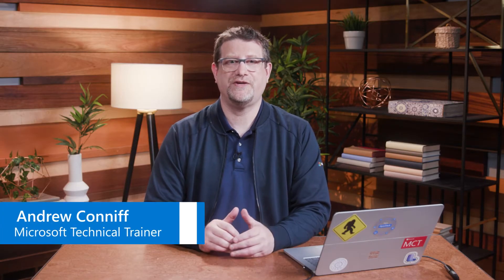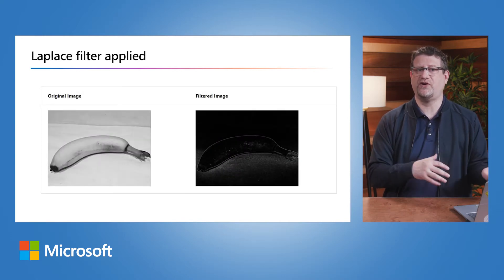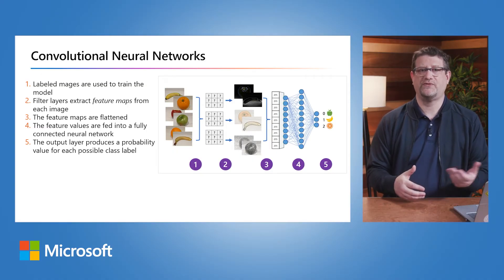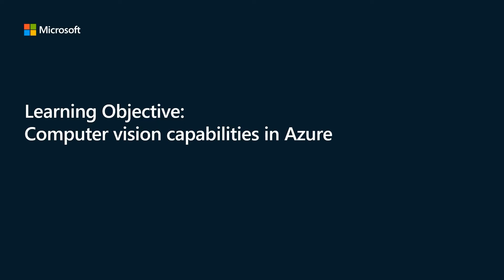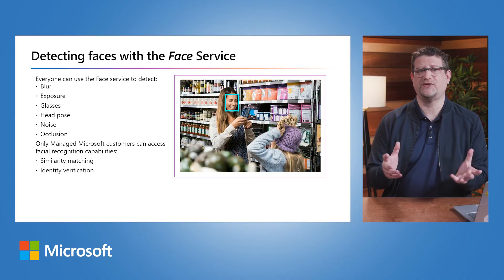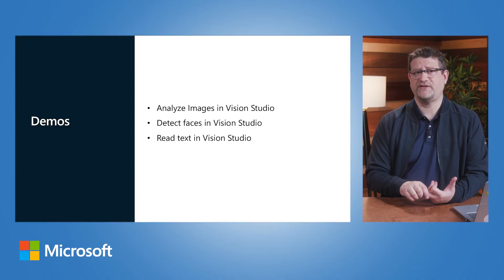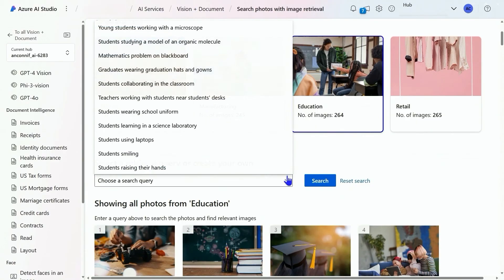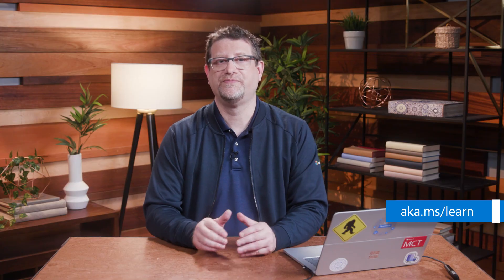Fundamentals of Computer Vision AI-900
A new and updated version of this course is available

Are you new to artificial intelligence (AI) on Microsoft Azure? Join Andrew as he takes you through the fundamentals of computer vision. You'll learn about key concepts of Computer Vision and capabilities in Azure to analyze images, detect faces, and read text.

Learn more about this course and take a practice test to test your new skills

00:06 - Introduction
00:16 - Objectives
00:26 - Computer vision concepts​
04:42 - Computer vision capabilities in Azure